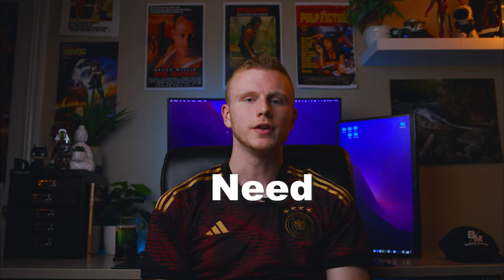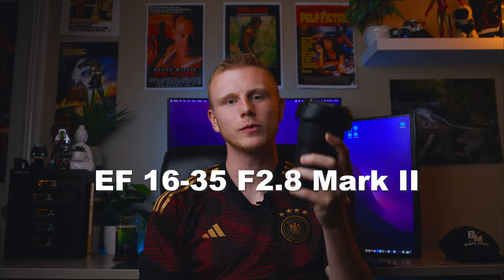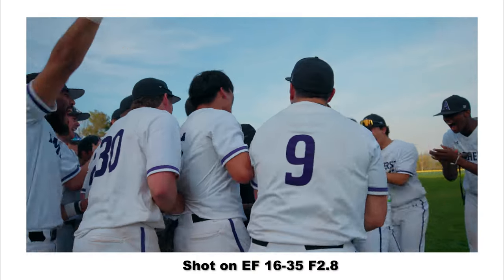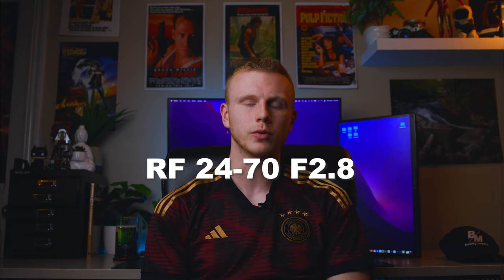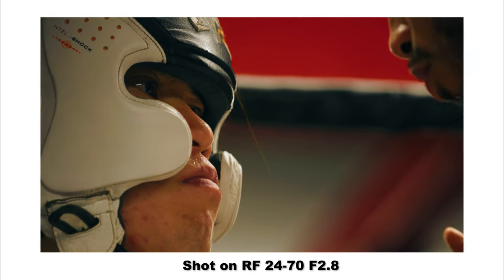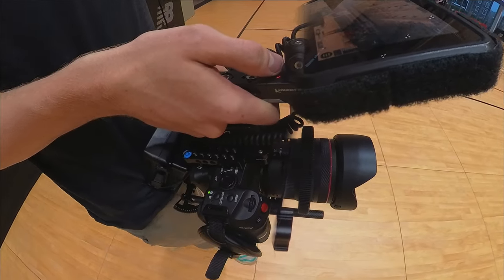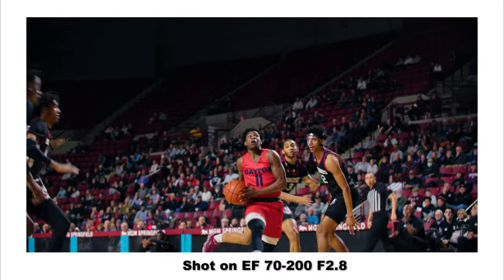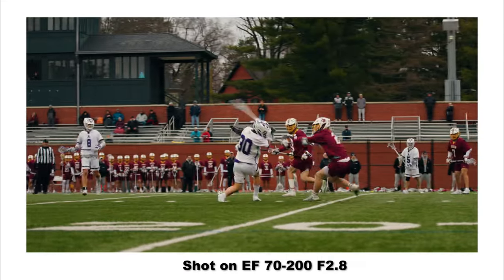The BEST Lenses For The Canon C70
I'm sharing the best 3 Lenses you need for your Canon C70

All Gear linked below (Amazon Links)
CAMERAS
Canon C70 (A Cam)
Canon R6 (B Cam)
Drone (DJI Air 2s)

LENSES
Canon RF 24-70 F/2.18 L (Go to Lens)
Canon EF 70-200mm f/2.8L III
Canon EF 16-35 F/2.8 L
Canon RF 35mm F/1.8

STABILIZATION
Benro Hi Hat
Benro 75mm ball adapter
Manfrotto 502AH Head

CAGE ACCESSORIES
Kondor Blue C70 Cage
Small Rig V mount Plate
GVM 95 Watt V Mount Battery
C70 D-tap Power Cable
Small Rig 15mm Rods
Small Rig Baseplate
Small Rig Follow Focus
Atomos Shinobi
NPF to Dtap Cord

OTHER ACCESSORIES
Lowpro Camera Backpack
Pelican Case
External SSD
Hard Drives
SD Cards
Manfrotto Tripod

AUDIO
Rode NTG3B
Rode VideoMic Pro +
Rode Wireless Go (Lav Mic)

Lighting:
Amaran 100d
Nanlite PavoTube